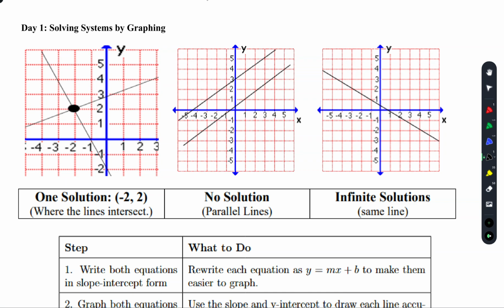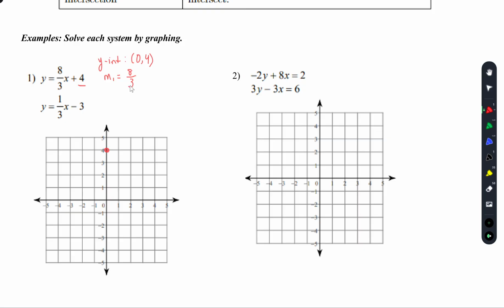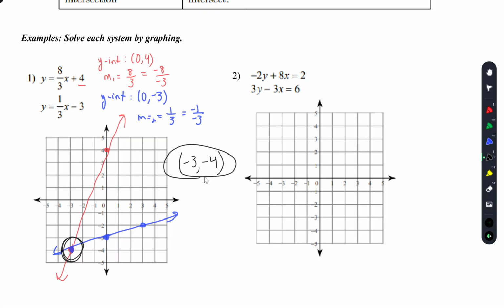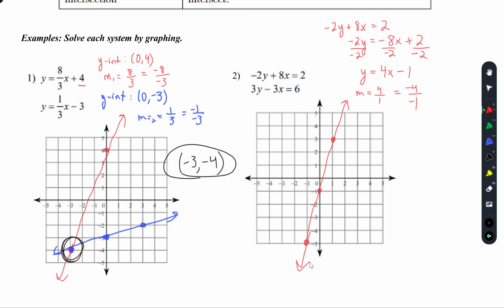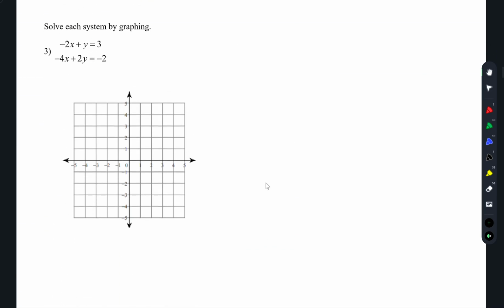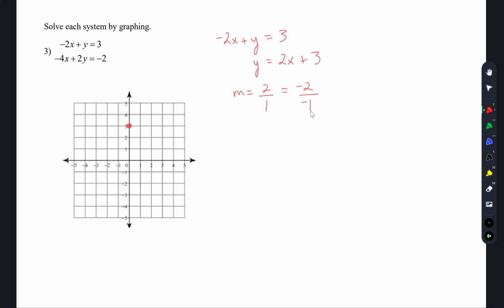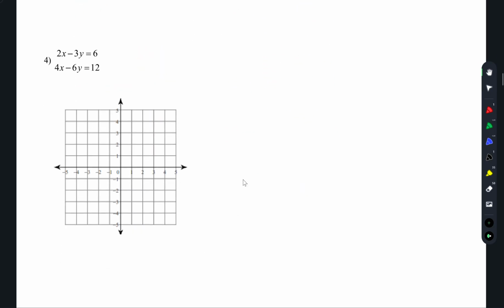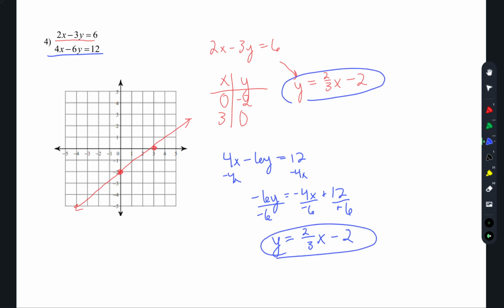Unit4D1Tech: Solving Systems by Graphing